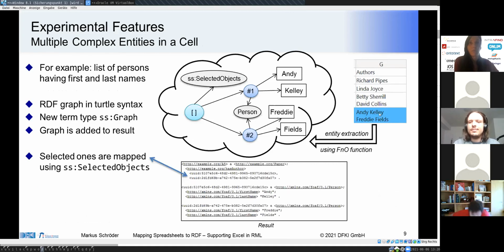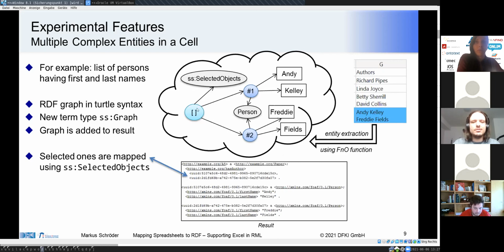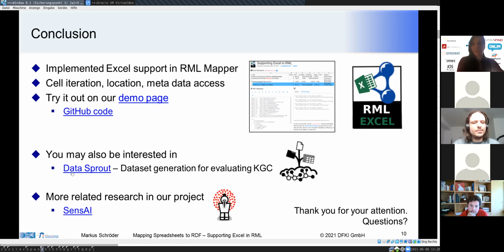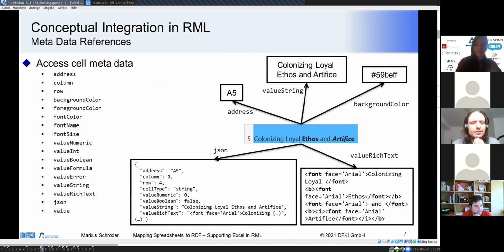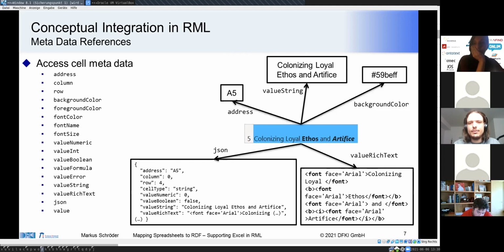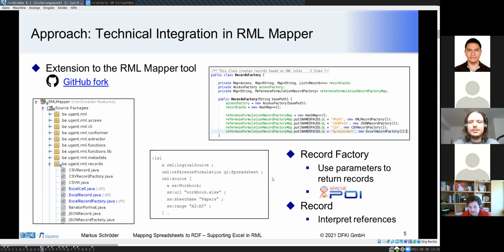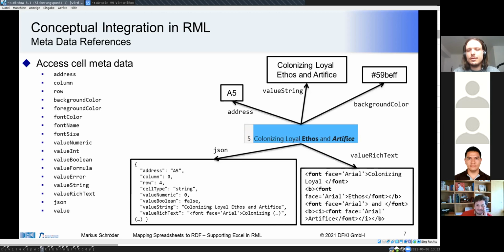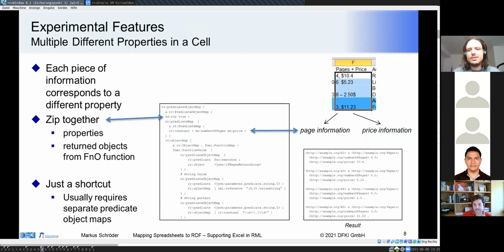Mapping Spreadsheets to RDF: Supporting Excel in RML